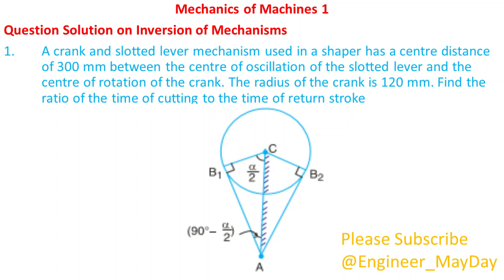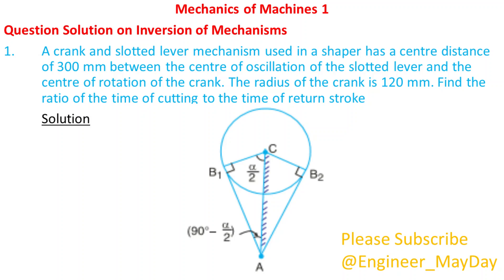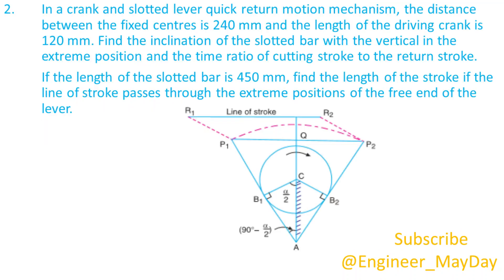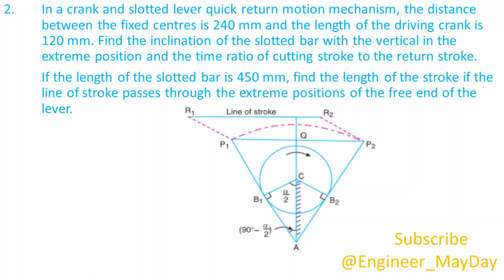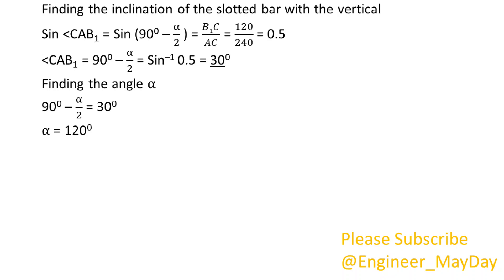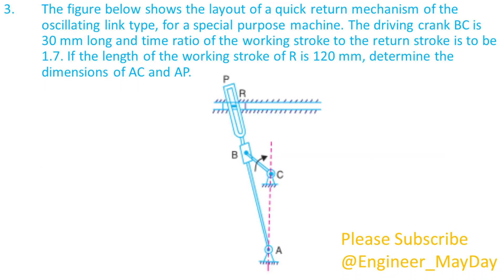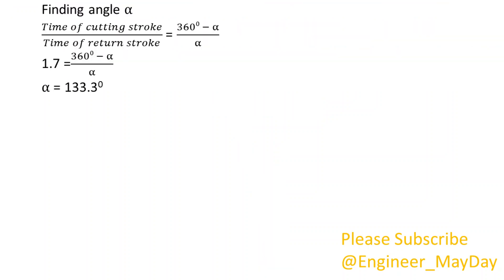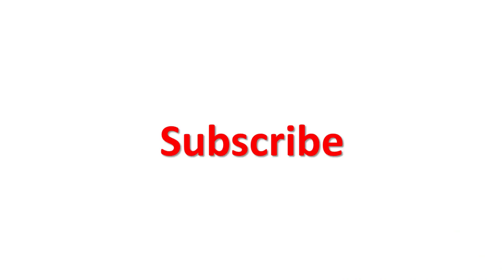Question Solution on Inversion of Mechanisms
Hello There

1. A crank and slotted lever mechanism used in a shaper has a centre distance of 300 mm between the centre of oscillation of the slotted lever and the centre of rotation of the crank. The radius of the crank is 120 mm. Find the ratio of the time of cutting to the time of return stroke

2.  In a crank and slotted lever quick return motion mechanism, the distance between the fixed centres is 240 mm and the length of the driving crank is  120 mm. Find the inclination of the slotted bar with the vertical in the extreme position and the time ratio of cutting stroke to the return stroke.
 If the length of the slotted bar is 450 mm, find the length of the stroke if the line of stroke passes through the extreme positions of the free end of the lever.

3.  The figure below shows the layout of a quick return mechanism of the  oscillating link type, for a special purpose machine. The driving crank BC is 30 mm long and time ratio of the working stroke to the return stroke is to be 1.7. If the length of the working stroke of R is 120 mm, determine the dimensions of AC and AP.